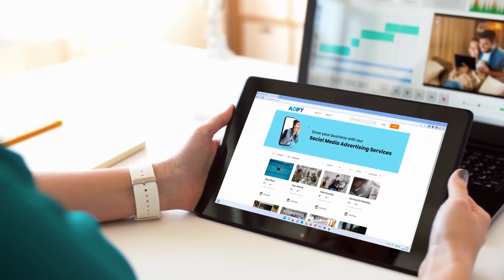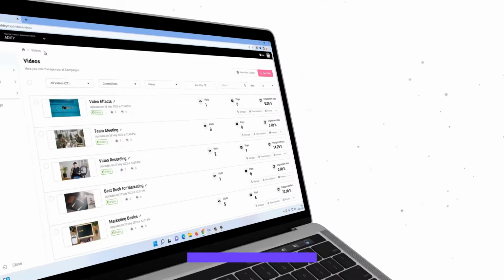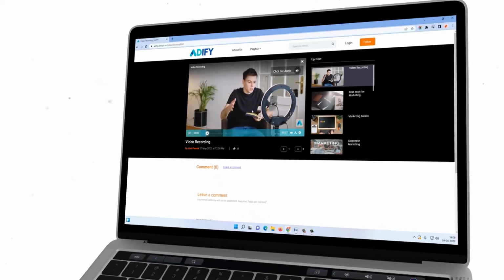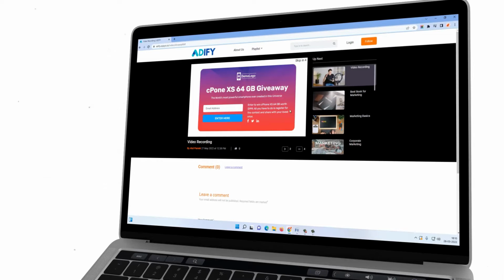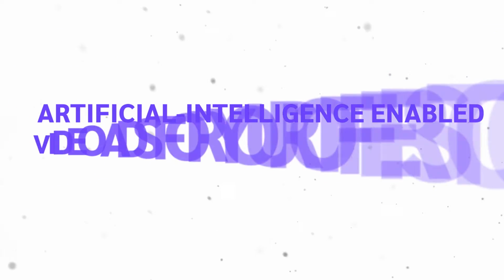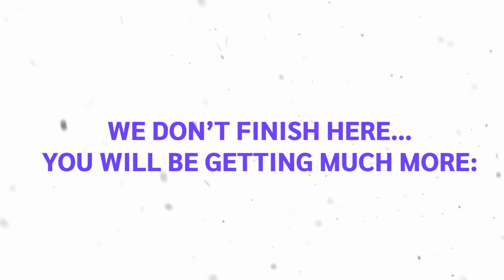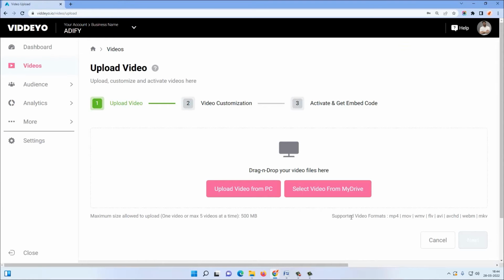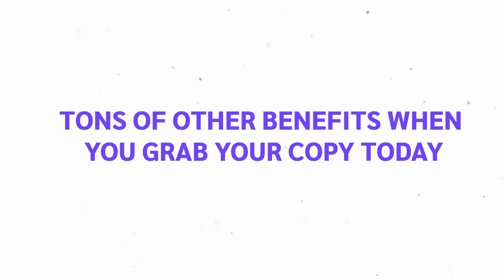Viddeyo Review | Viddeyo OTO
Viddeyo Review is 100% newbie-friendly. We know that there are a lot of technical hassles that most software has, but our software is a cut above the rest, and everyone can use it with complete ease.

They actively send your traffic elsewhere by showing related videos that guarantee your viewers will get distracted and go elsewhere! Forgetting what they were watching something of yours in the first place.

And your videos load slowly, come with delays & ruin the user experience and Most of the users leave your videos before they start watching them & you lose traffic & business.

Creating a good video is only the half-battle won if your Videos will take time to buffer & play then your potential customer will switch to other options.

Viddeyo OTO is fully cloud-based. You create an account and you can get started immediately online. Viddeyo is a 100% web-based platform hosted on the cloud.

Organize all your videos seamlessly into easy-to-manage playlists to bump up engagement levels. Keep your audience closely connected by giving them their preferences & don’t let them get distracted.

Capture maximum leads with premium lead generation templates. Along with that, you’ll also get stunning promo & social sharing templates for extra monetization & traffic.